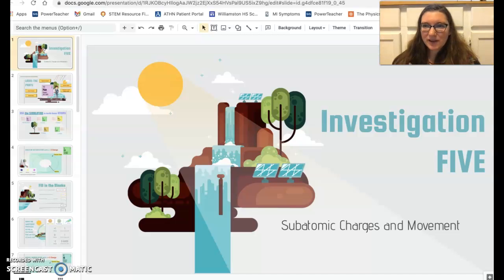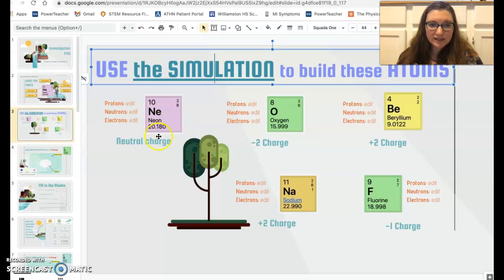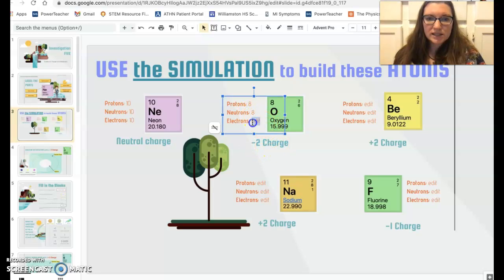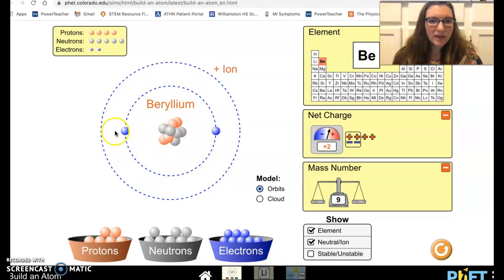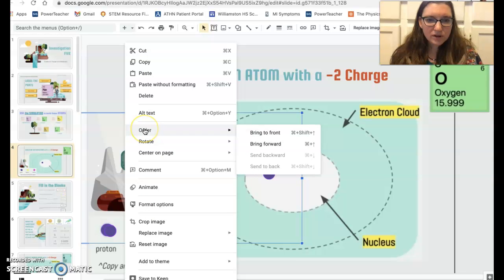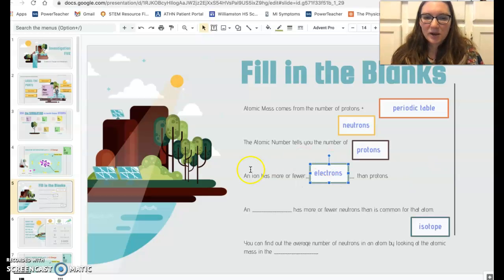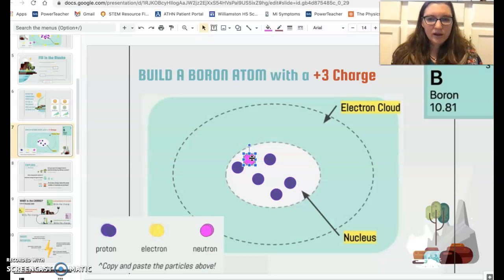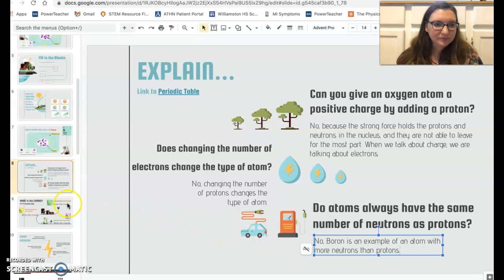Investigation 5 Review Part 1